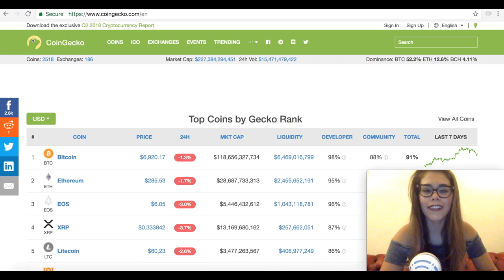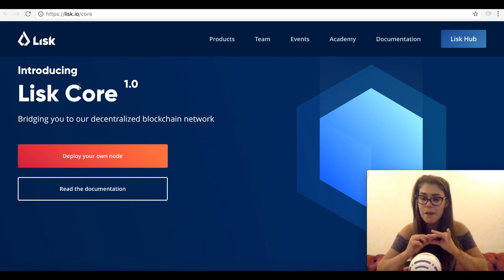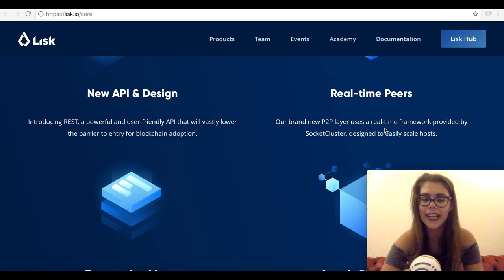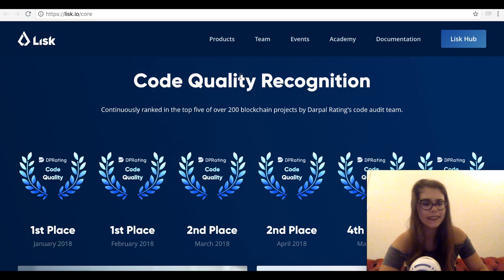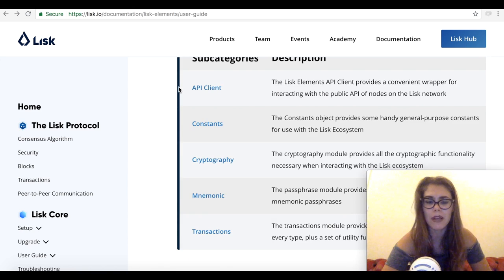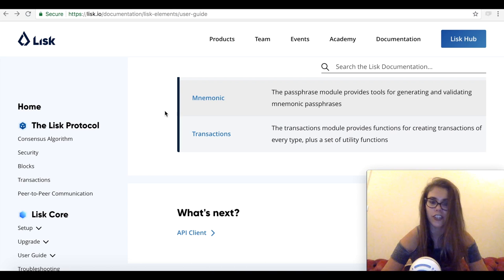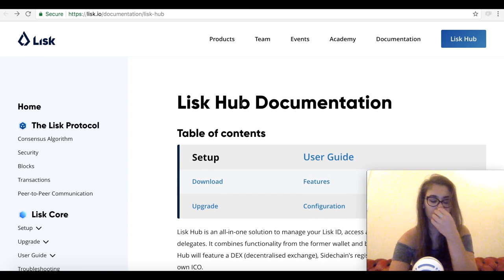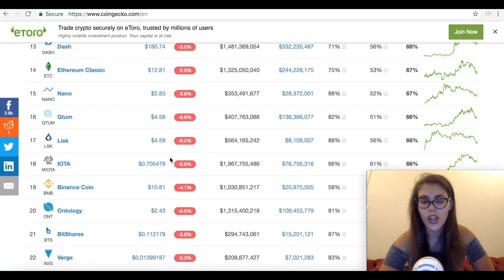Lisk Core 1.0 On Mainnet & All You Need To Know About LSK! LISK TOP 10 CRYPTO? Altcoin Future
Lisk Core 1.0 is now on Mainnet!!
They have also released: Lisk Elements 1,0 , Lisk Commander 1.0, Lisk Hub 1.0, Lisk Explorer 1.0 and Lisk Nano 2.0!

Where do you see LSK By the end of 2018?

What do you think will change in the upcoming months?
And if you did like the video please do SHARE it!

Like videos like that? Let us know what next Altcoin would you like us to review next!

The information discussed on the Altcoin Buzz YouTube, Altcoin Buzz Ladies YouTube, Altcoin Buzz Podcast or other social media channels including but not limited to Twitter, Telegram chats, Instagram, facebook, website etc is not financial advice. This information is for educational, informational and entertainment purposes only. Any information and advice or investment strategies are thoughts and opinions only, relevant to accepted levels of risk tolerance of the writer, reviewer or narrator and their risk tolerance maybe different than yours. We are not responsible for your losses. Bitcoin and other cryptocurrencies are high risk investments so please do your due diligence and consult financial advisor before acting on any information provided.